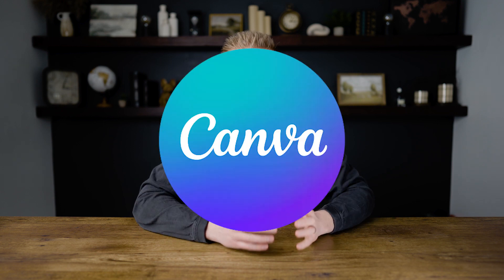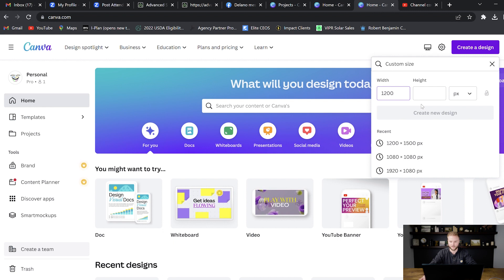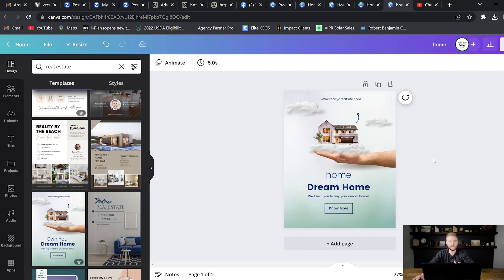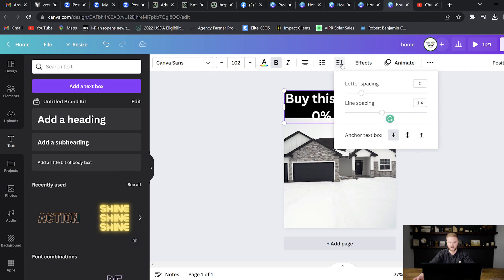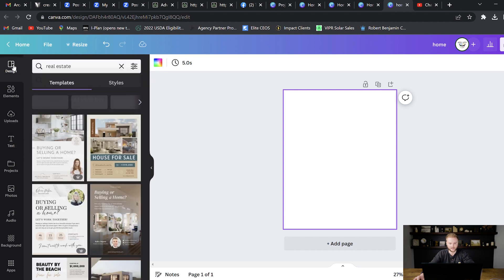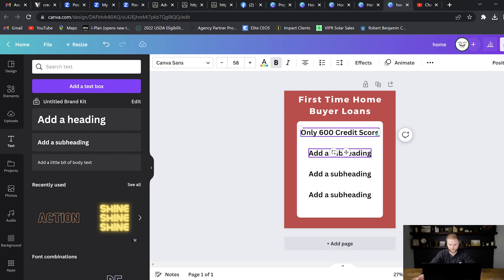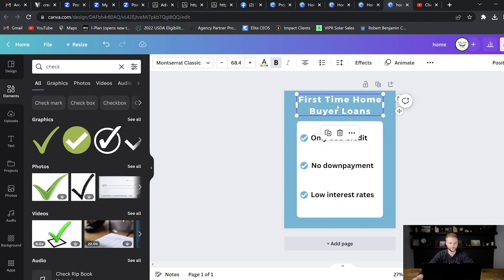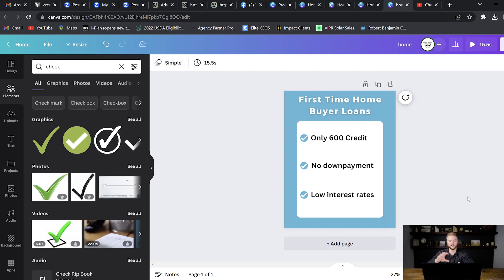How To Build Profitable Facebook/Instagram Ads In Canva!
Learn how to build Facebook and Instagram ads using Canva!